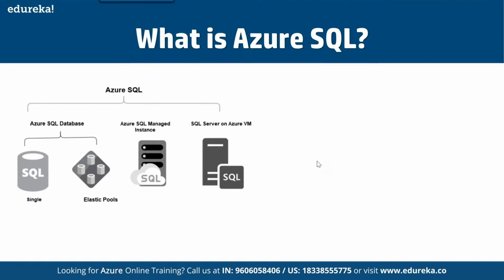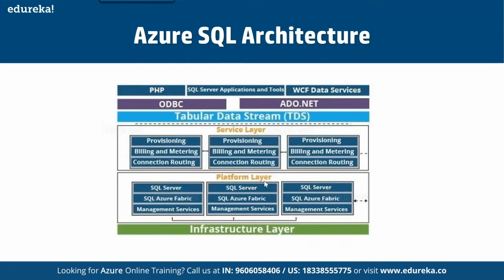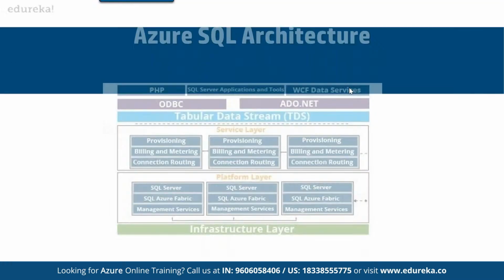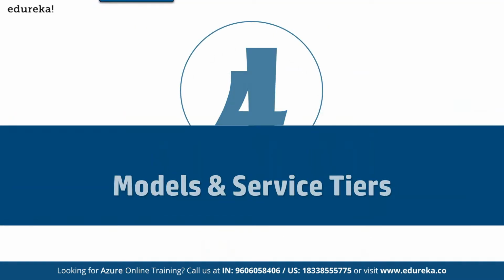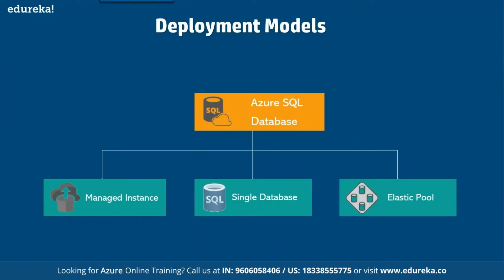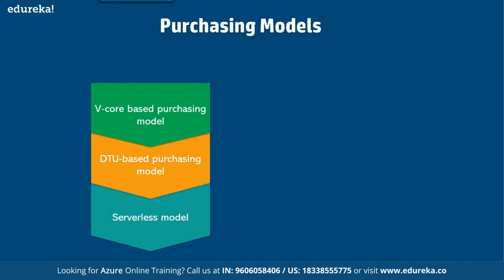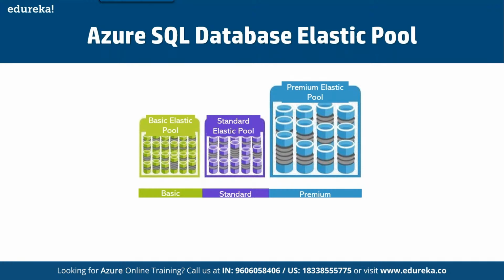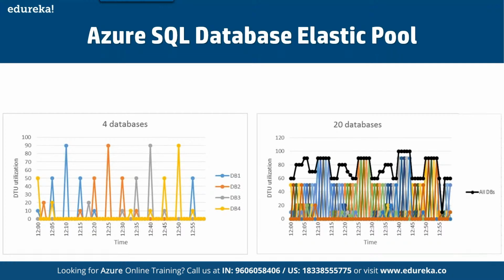Azure SQL Database Tutorial | Azure SQL Overview | Microsoft Azure Training | Edureka Live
This Edureka video on 'Azure SQL Database' will give you an overview of SQL Database in Microsoft Azure and will help you understand various important concepts that concern Azure SQL Database.

Following pointers are covered in this Azure SQL Database:
00:00:00 Agenda
00:01:40 Why Azure SQL
00:04:18 What is Azure SQL
00:05:23 Azure SQL Architecture
00:07:02 Models & Service Tiers
00:10:37 Azure SQL Database
00:14:47 Azure SQL Managed Instance
00:17:35 SQL Server on Azure VM
00:20:21 Use Cases of Azure SQL

The following professionals can go for this course:

Cloud Evangelists